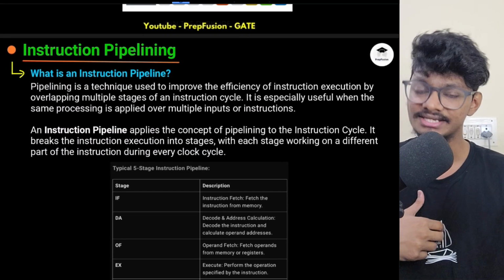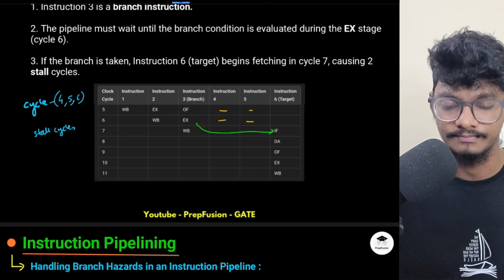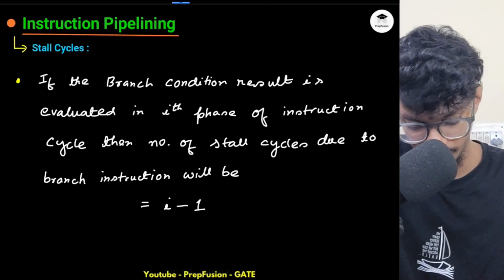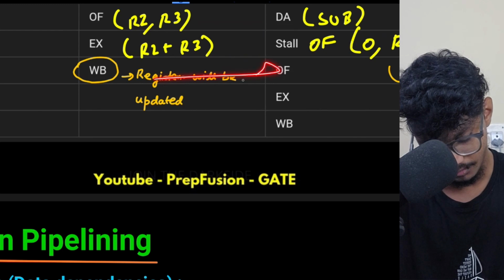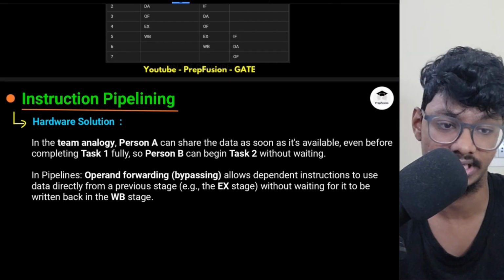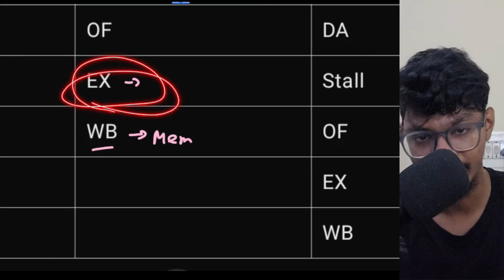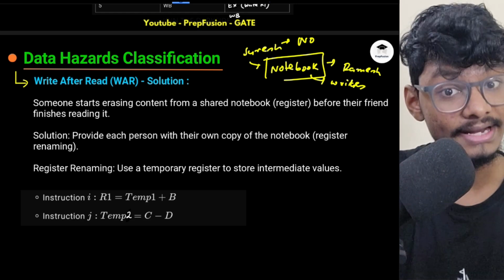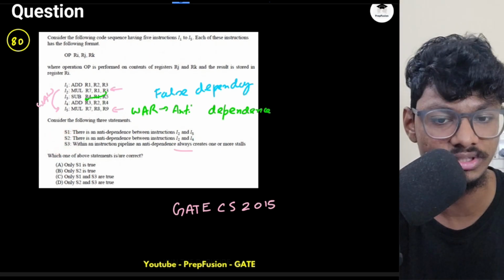5(B) Hazards in Instruction Pipelining || Digital VLSI || COA || Anish Saha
Time Stamps

00:00 - Introduction to Hazards in Pipeline

08:12 - Handling Branch Hazards

20:28 - Types of Hazards in Pipeline

44:08 - Operand Forwarding in Pipeline

49:51 - Data Dependency in Pipeline Execution

1:12:11 - Types of Data Hazards
1:13:13 - Read After Write (RAW) Hazard

1:19:27 - Write After Read (WAR) Hazard
1:20:14 - Example of WAR Hazard

1:24:07 - Write After Write (WAW) Hazard
1:35:40 - Example of Pipeline Execution with Data Hazards